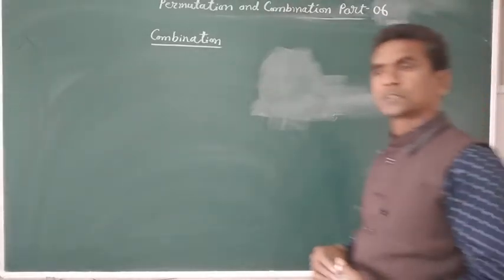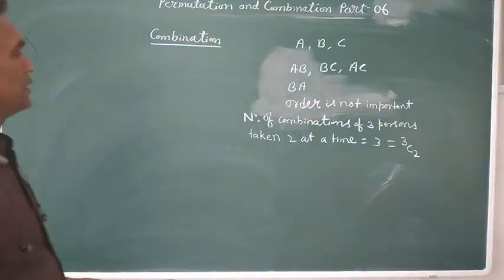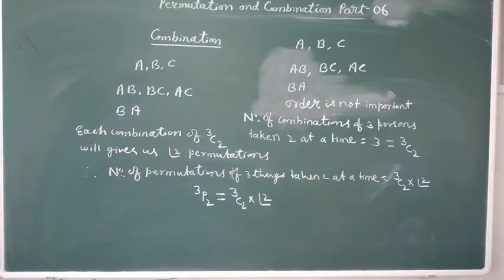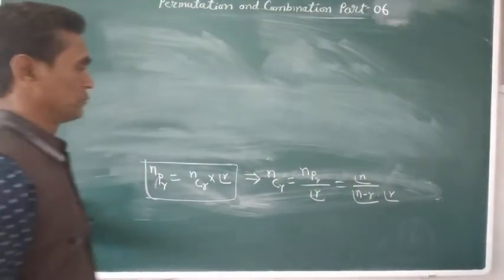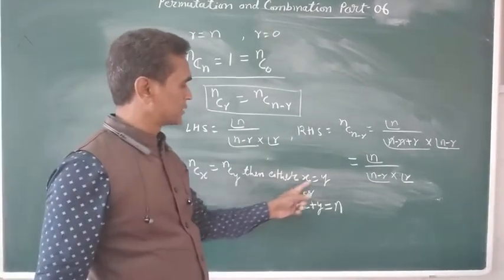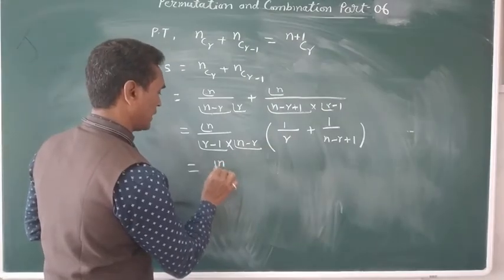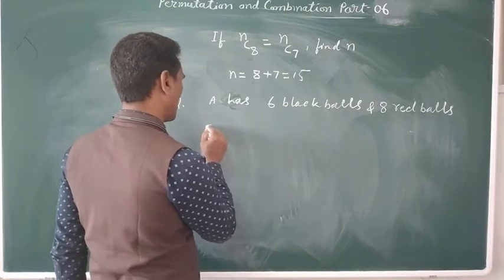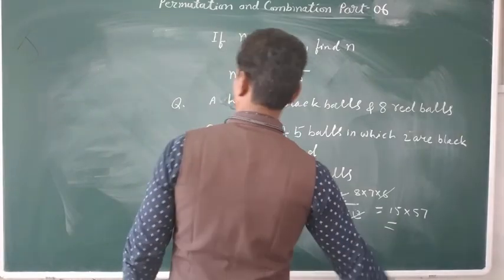MATHEMATICS CLASS-XI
Permutation and Combination Part-06